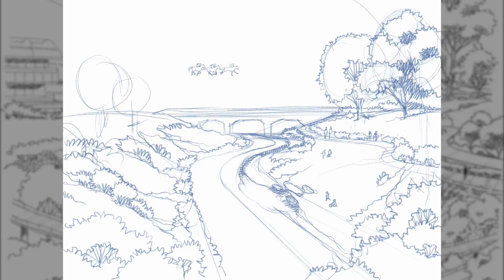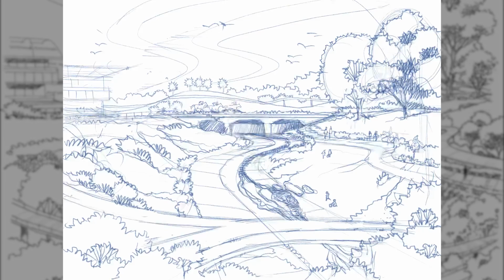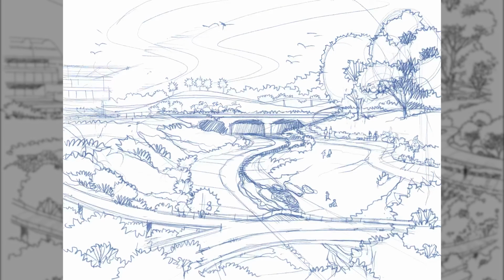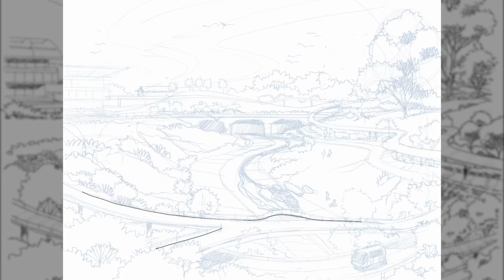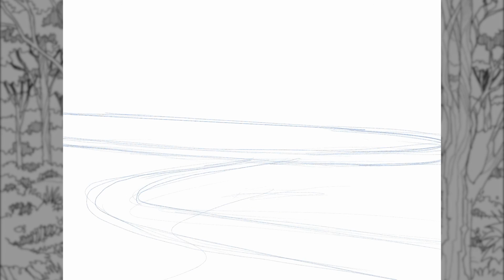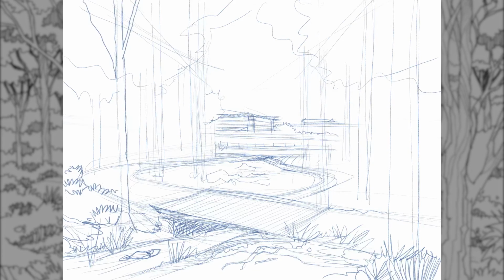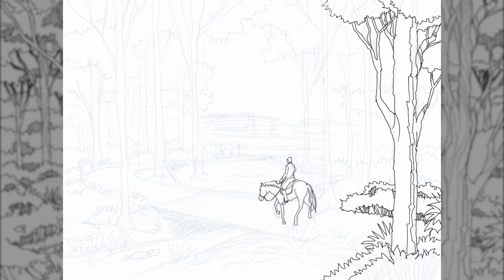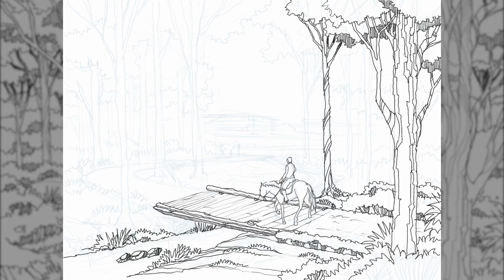iPad Sketching Guide: How I sketch Background Images Part 02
This is another video showing I sketch this image using an iPad pro 11(2018) and an Apple Pencil using Procreate App my goto app when painting or sketching digitally.